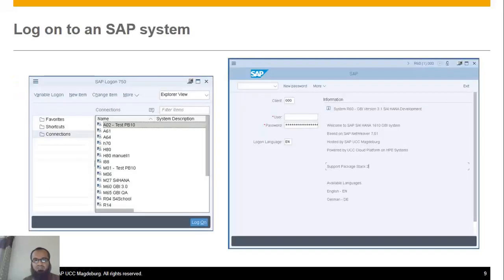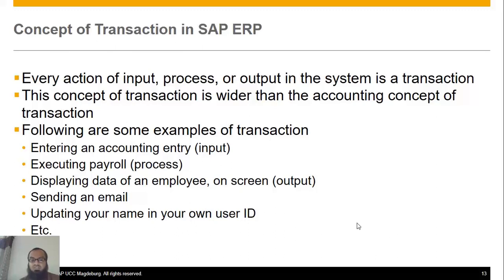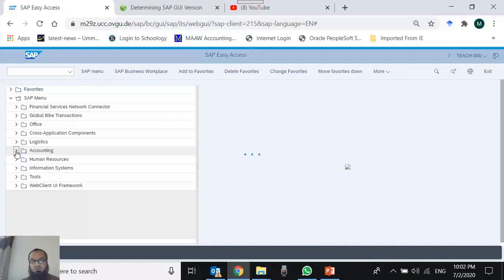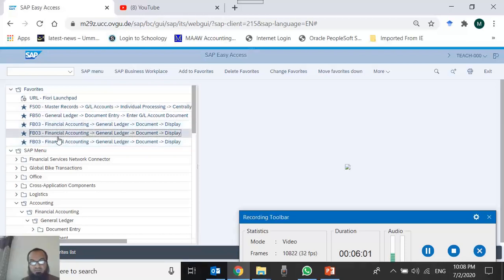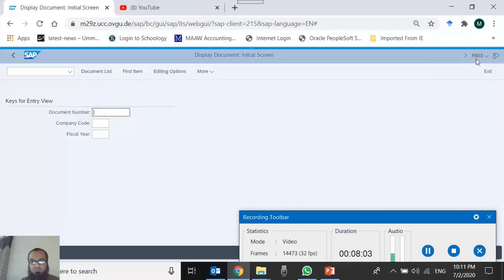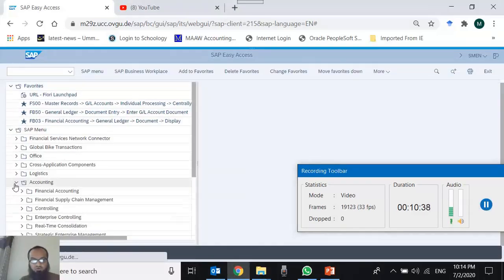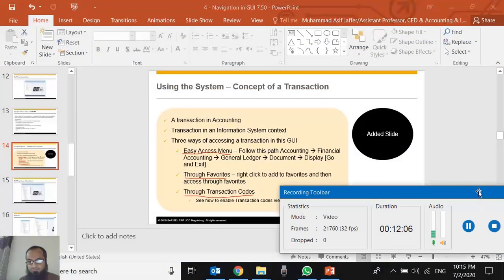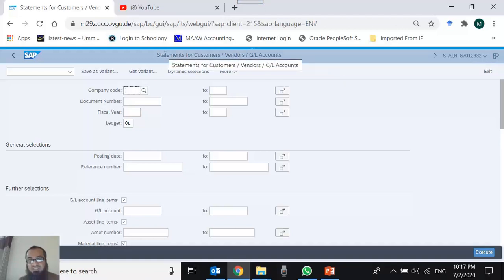WebGUI Navigation 2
SAP S/4 HANA WebGUI Navigation 2